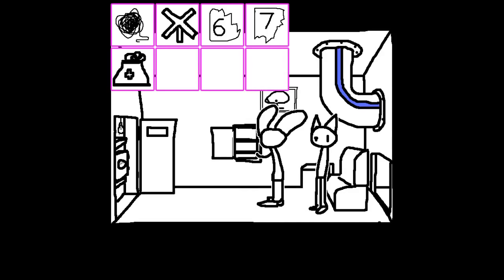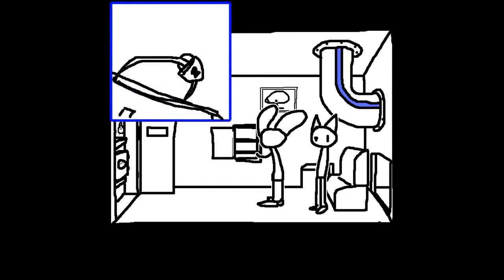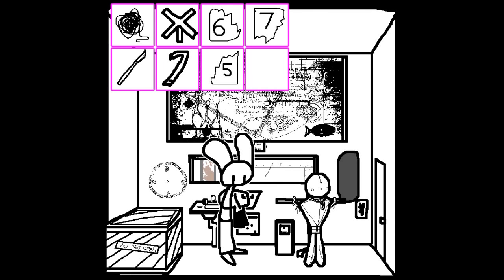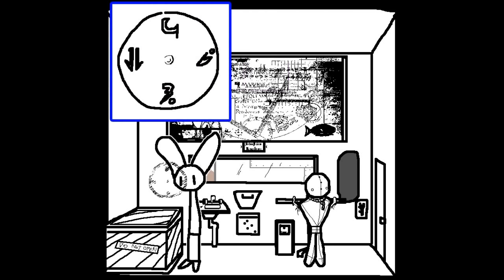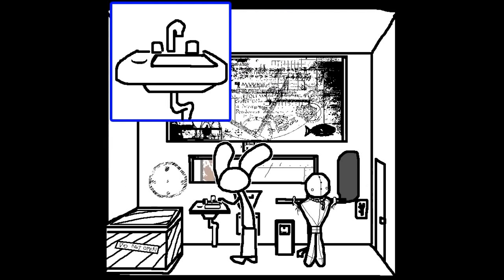Let's Read Ruby Quest - Part 4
But the cat stood up and shook his head. And rising from his metal bed
He said "For now, I am not dead, And I will not die in vain!"

All images, characters, and dialogue belong to Weaver. This is a non-profit fan adaptation of his work.

Far - zts
Stupefaction - zts